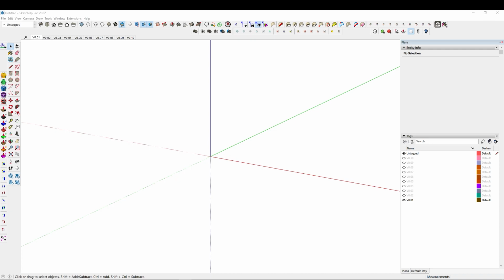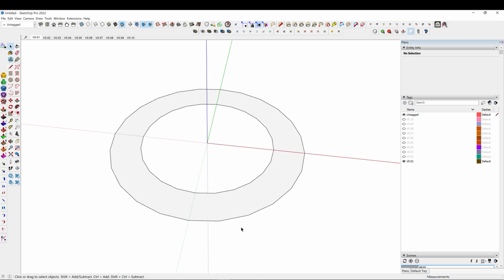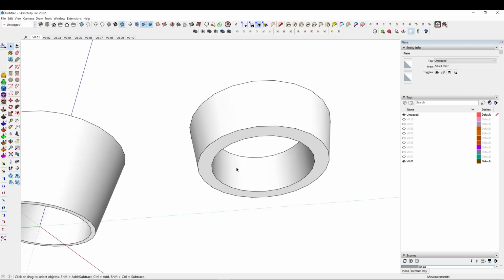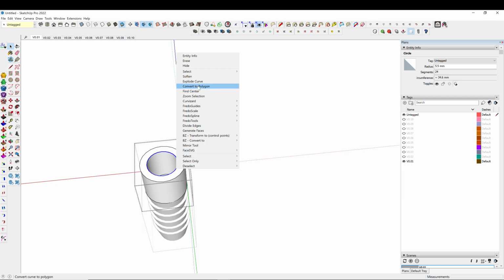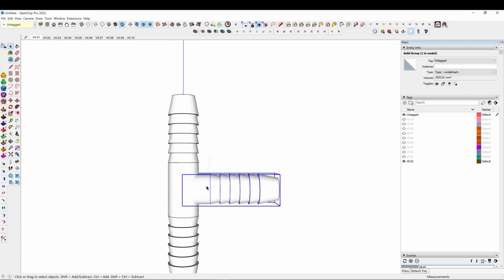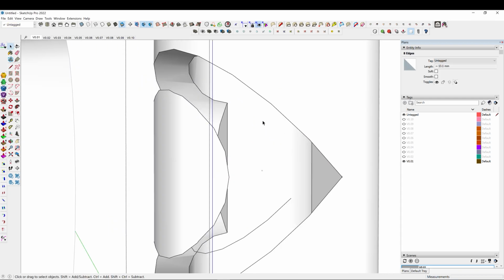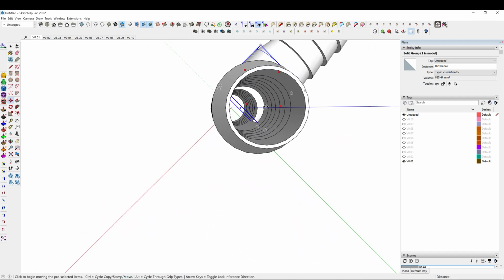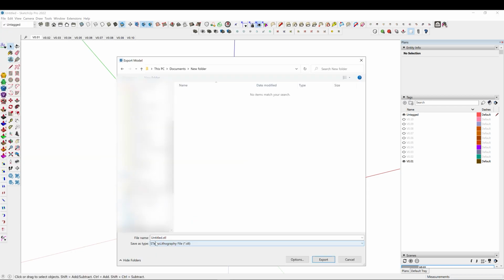Drawing an Irrigation Tee in SketchUp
In this video I attempt to draw a tee for my irrigation system, then 3D print it.

Want to learn how to use Sketchup?
Take My Sketchup Course.